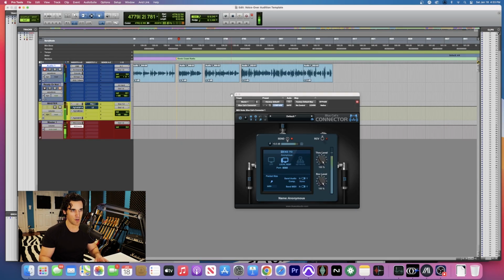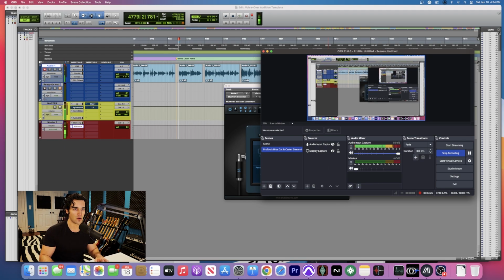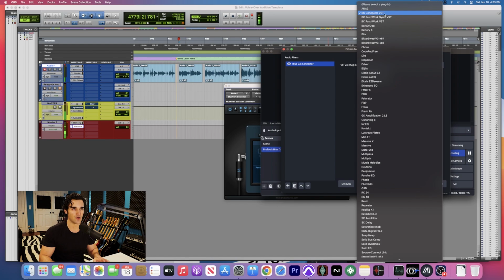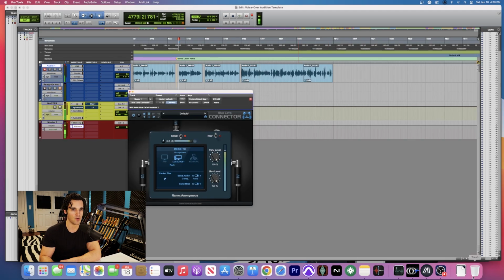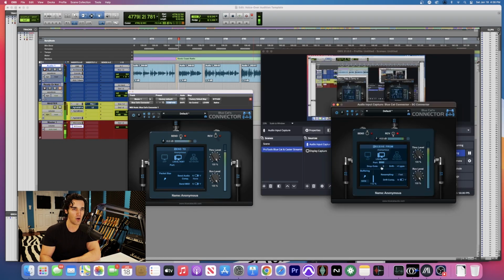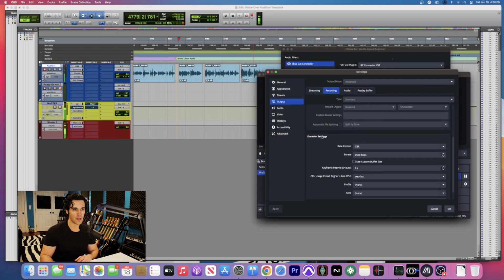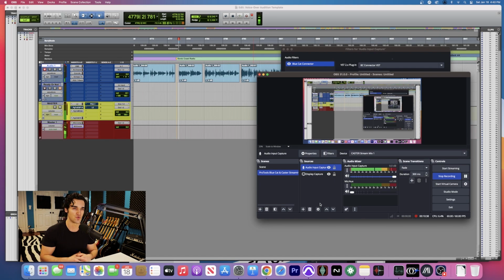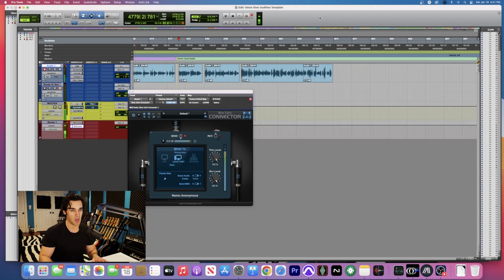How To Connect Pro Tools To OBS